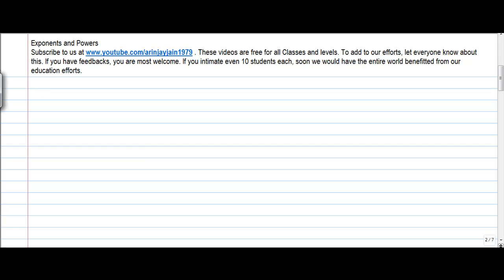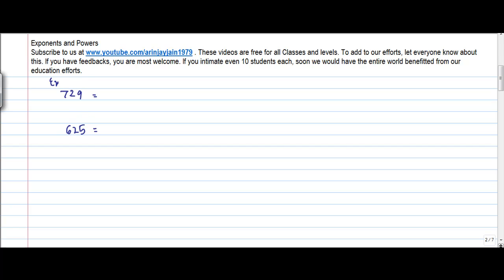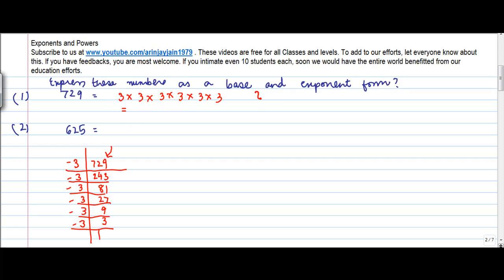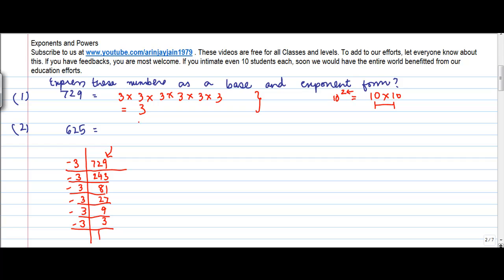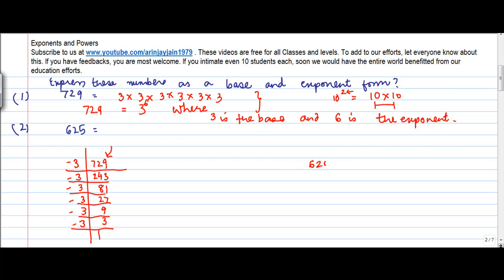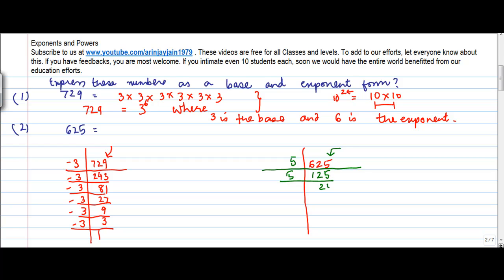Exponents and Powers - Simplify complex numbers - Exponents - Maths - Class 7/VII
Learn About - Exponents and Powers - Simplify complex numbers - Exponents - Maths - Class 7/VII - ISCE,CBSE - NCERT